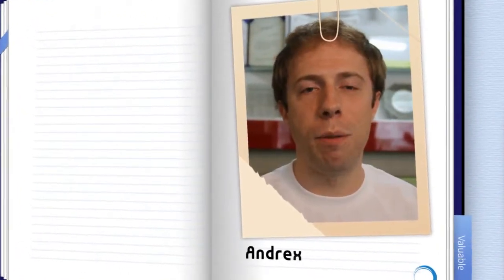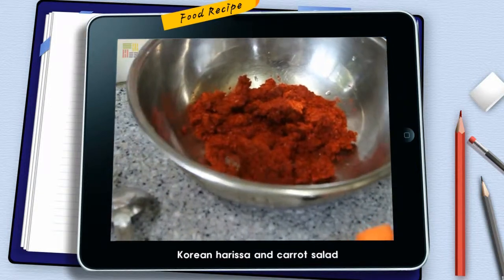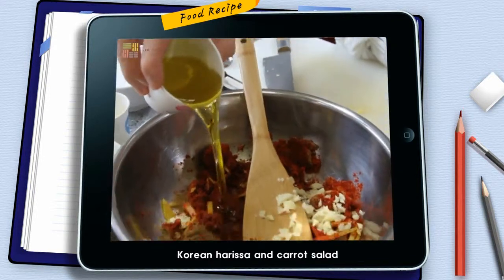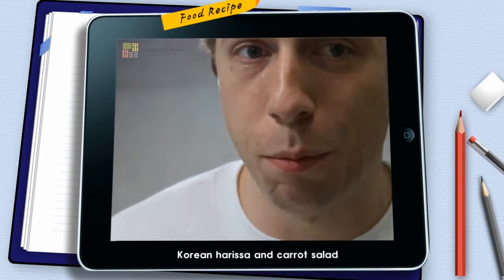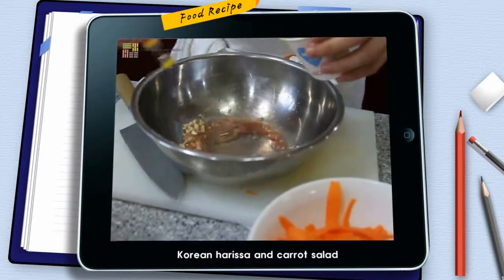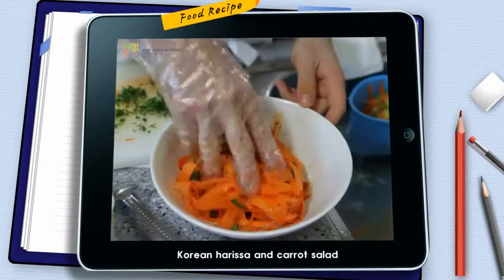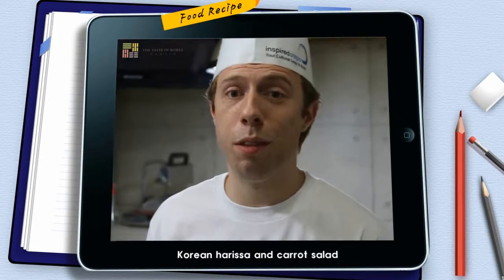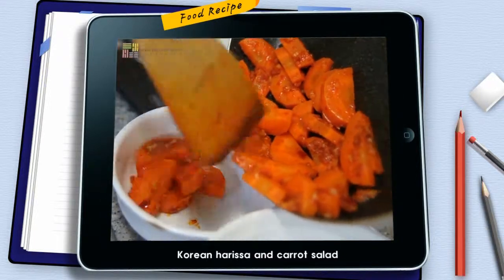K-Cook Delight: Korean Harissa and Carrot Salad by Andrew Maier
To get this complete Korean Harissa and Carrot Salad recipe with Ingredients and Directions, check out this

For more information about the K-Cook Delight event and many other programs related to food, study abroad, cultural immersion language study and internships among many other,

ABOUT K-COOK DELIGHT

People of diverse set of nationalities/ethnicities participate in the event. Among these applicants, thirty individuals are selected (10 professional chefs, 20 local foreigners) and participate in cooking classes spanning for roughly three weeks. During this period, they learn how to cook Korea's top representative traditional foods: pajeon, bibimbap, and jabchae. While they do so, participants integrate the ingredients, taste, and ideas of their native country, ultimately producing a creative new Korean food dish on the first week of September. Afterwards, they film themselves explaining their creation in their native language, and exhibit it at the "Day-Restaurant" event, followed by the International Exchange Party.

Although starting off in Seoul, Korea, "K-Cook Delight" is a project that hopes to spread beyond Asia alone, and become a worldwide event. Not only will participants be a part of something entertaining and creative, but they will also be at the forefront of a campaign aimed to expand awareness for more than just food, but culture.